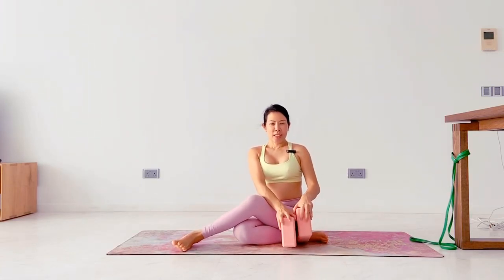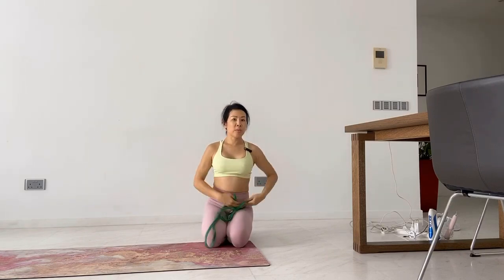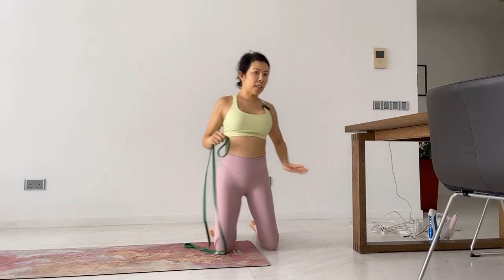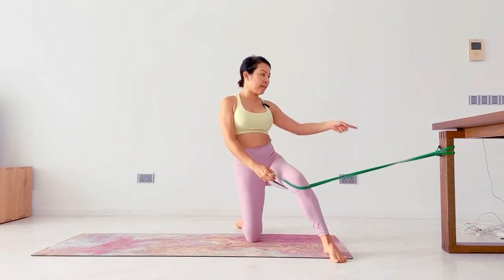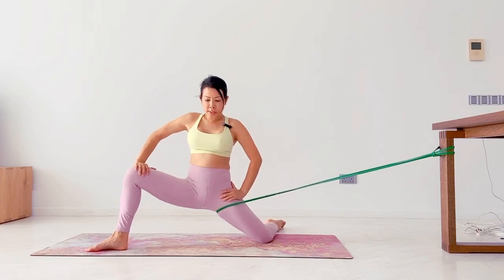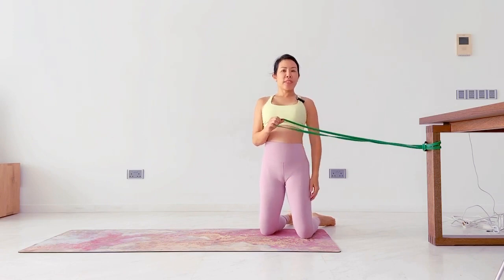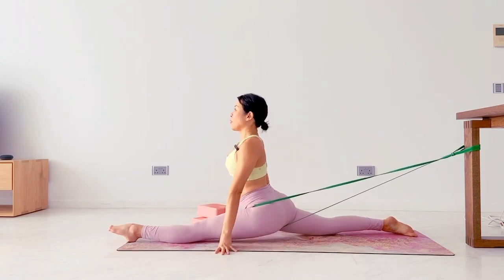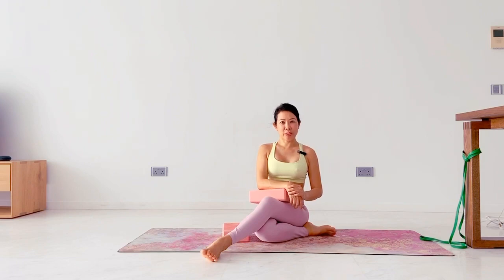Splits with a flexband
Using a flexband to further assist in front & middle splits